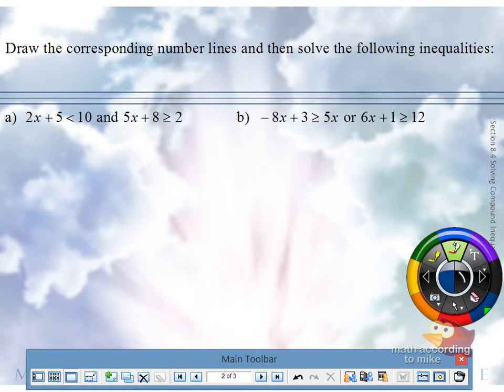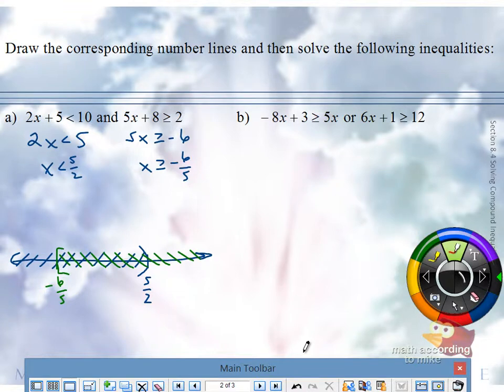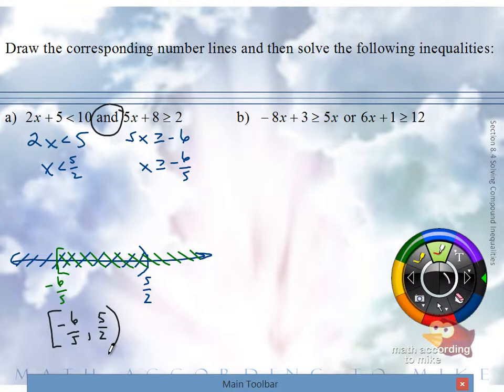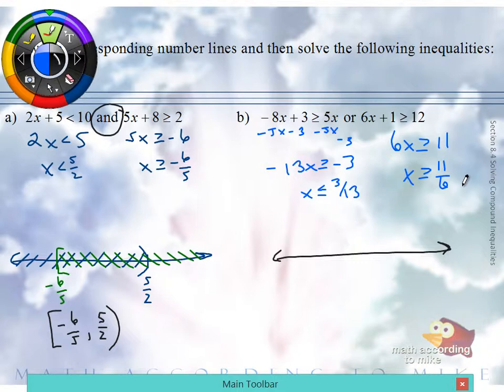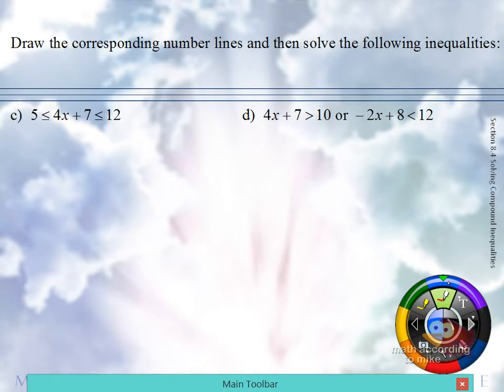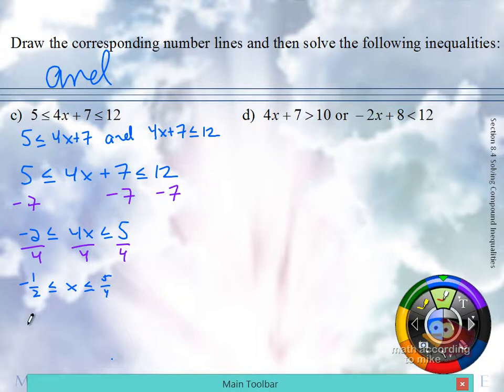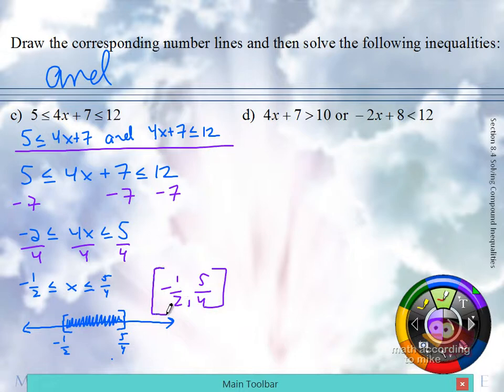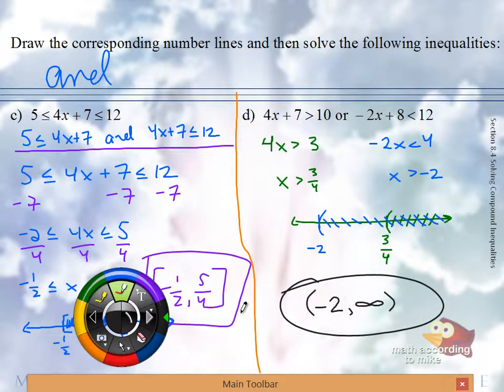Compound Inequalities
Description